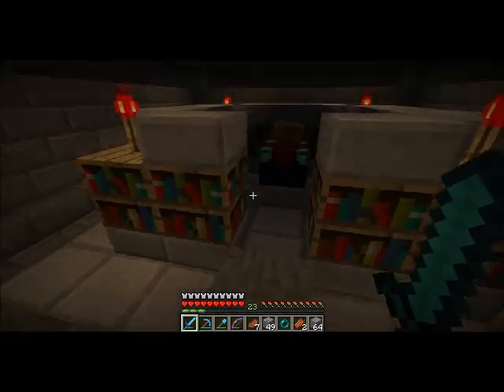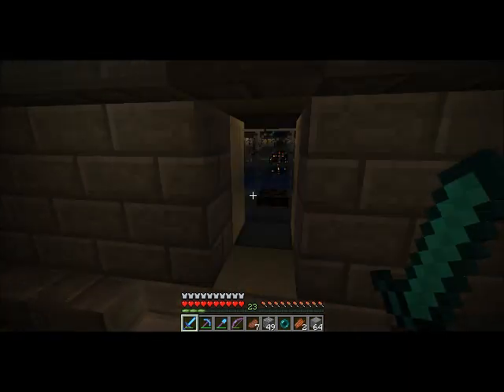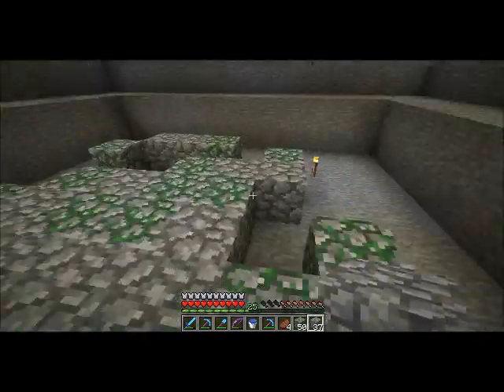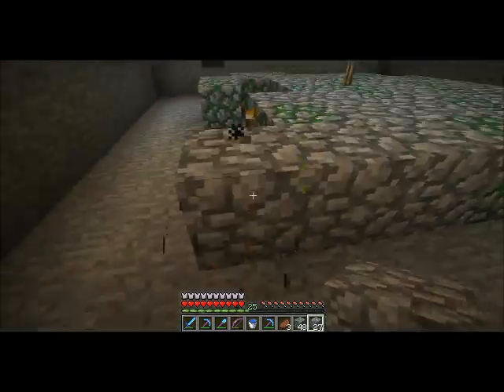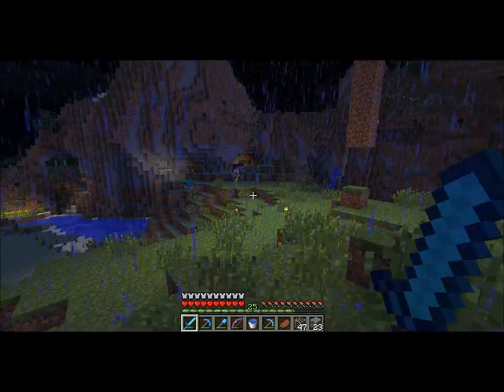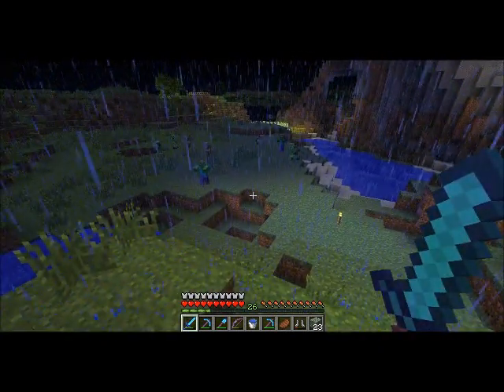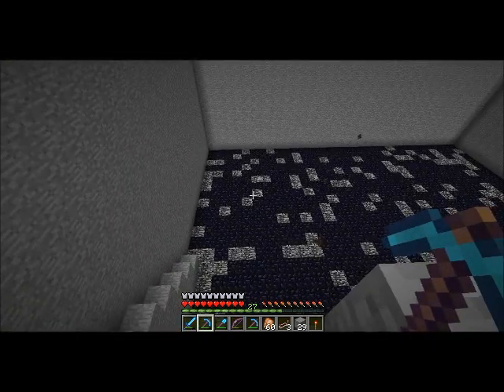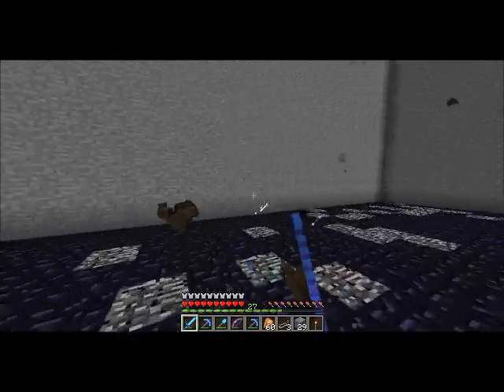Azure Skai Plays Minecraft - Episode 2 - Zombie Farm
Today we rig a zombie dungeon to produce armored zombies and zombie villagers for us.